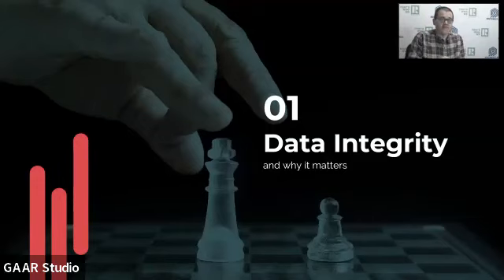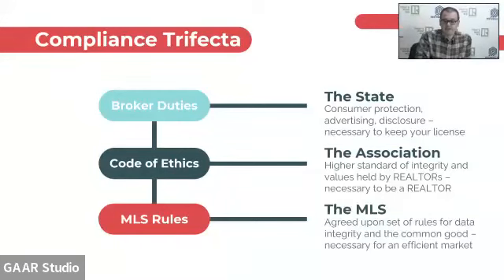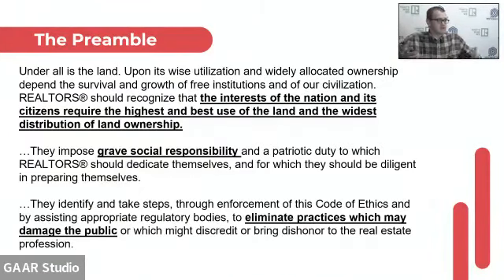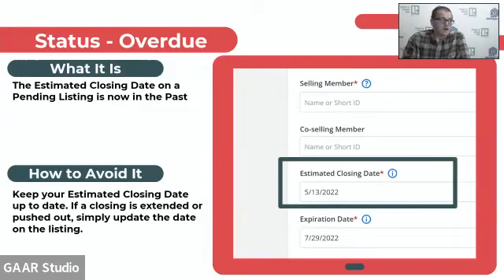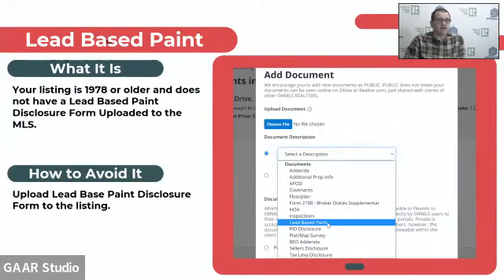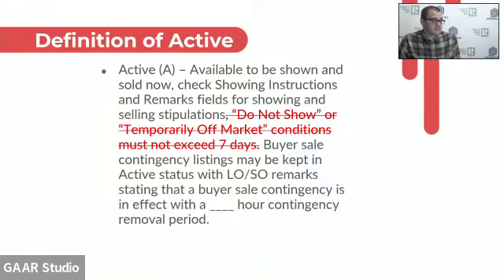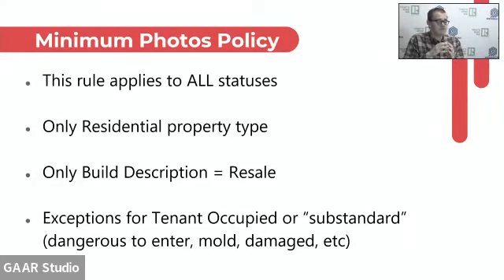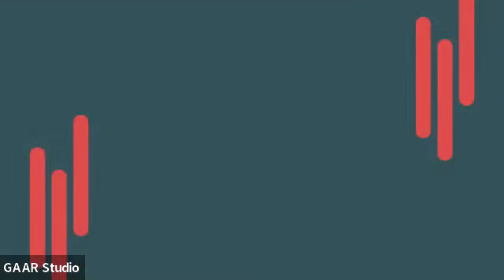Southwest MLS Rules Update - May 4, 2022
Data Integrity
Introduction and Value of the MLS - 1:59
Three Parts - Marketing, Valuation, Statistics - 5:00
Use Power Production Annual to add value for appraisals - 9:24

Compliance Trifecta
Introduction to the Trifecta - 17:20
Broker Duties - 19:18
Code of Ethics - 20:35
MLS Rules - 23:46

Clear Cooperation
Introduction and The Basics - 30:56
One Statement to ALWAYS be in Compliance with CCP - 33:42
How the Code of Ethics Preamble applies to CCP - 34:52

Common Violations
Introduction - 55:00
Status Overdue - 55:25
Zoning - 57:40
Master Bedroom on Main - 1:01:34
QB or TC Contact Info - 1:02:30
Photos - 1:03:58
Lead Based Paint Disclosure - 1:06:09

Recent Changes
Introduction - 1:17:13
Re-List Policy Update - 1:17:29
Definition of Active - 1:22:48
Fair Housing Policy - 1:27:38

Upcoming Changes
Introduction - 1:38:31
Minimum Photos Policy - 1:38:35
Minimum Photos Policy - Addressing Seller/Buyer Privacy - 1:41:52
Zoning Changes - 1:46:35